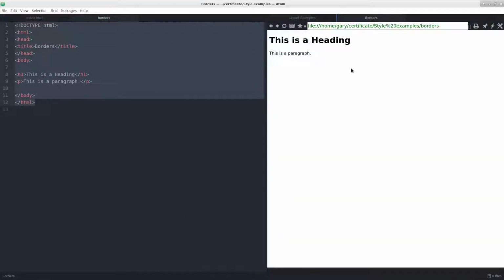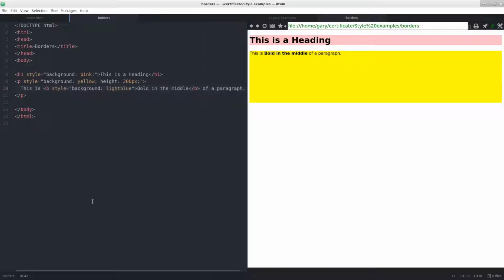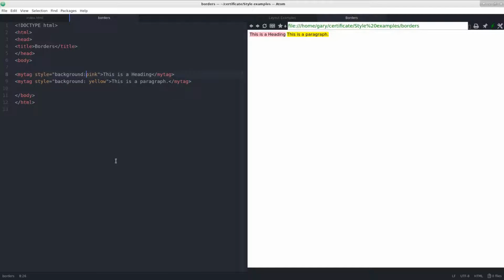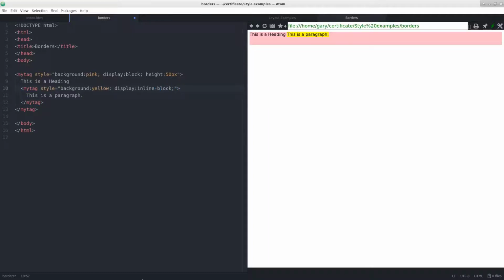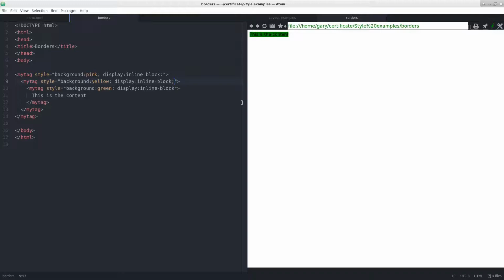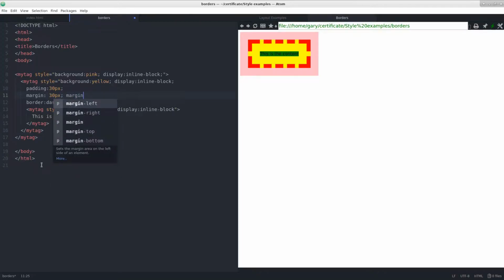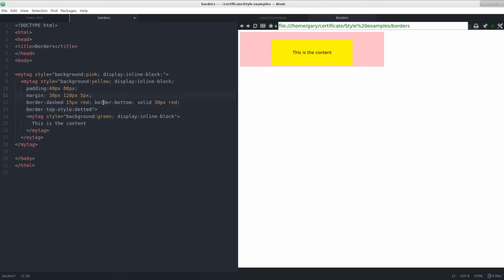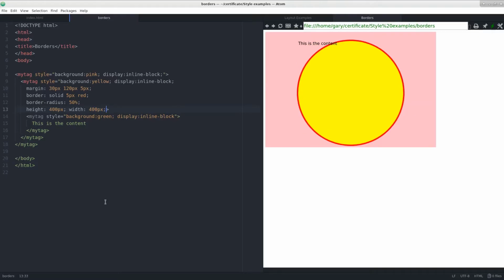Border, Padding, Margin and Display Tag